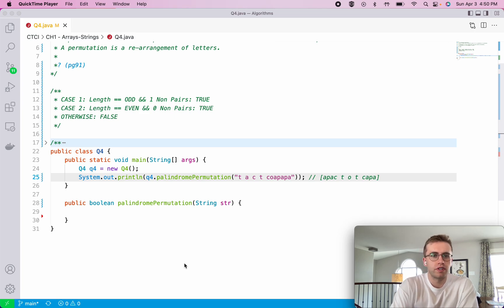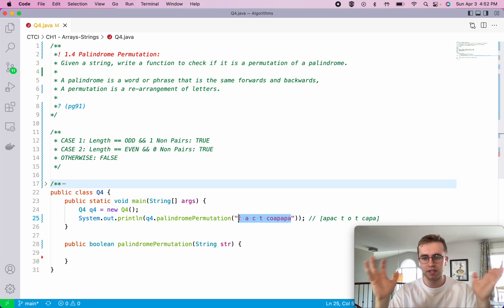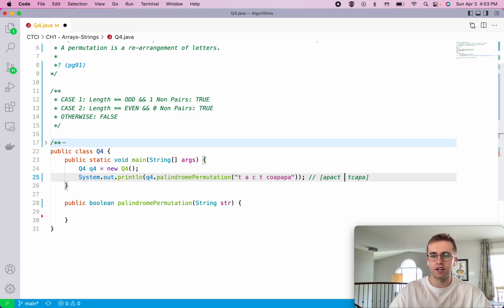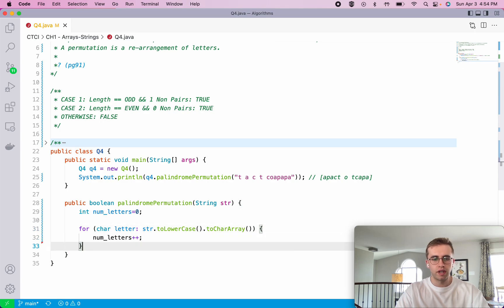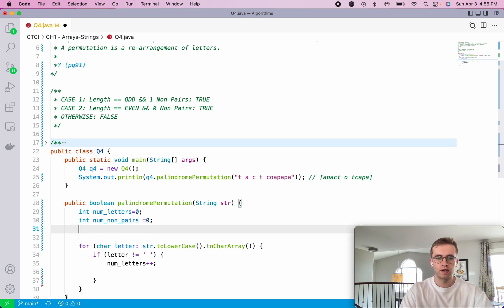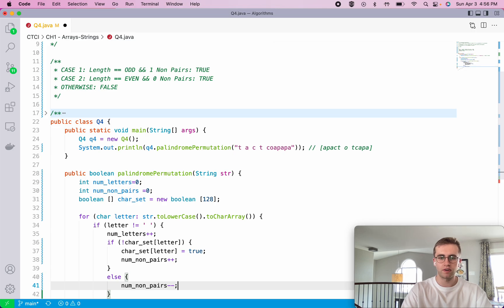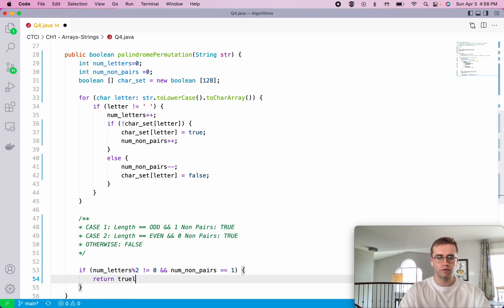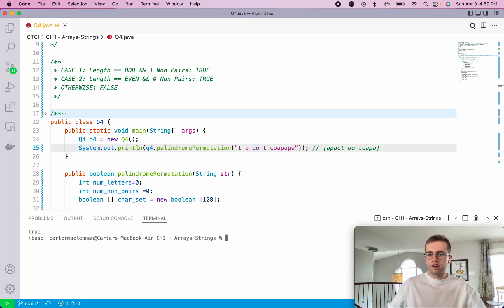1.4 Palindrome Permutation | Cracking the Coding Interview Solution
Question:
Given a string, write a function to check if it is a permutation of a palin- drome. A palindrome is a word or phrase that is the same forwards and backwards. A permutation is a rearrangement of letters. The palindrome does not need to be limited to just dictionary words.